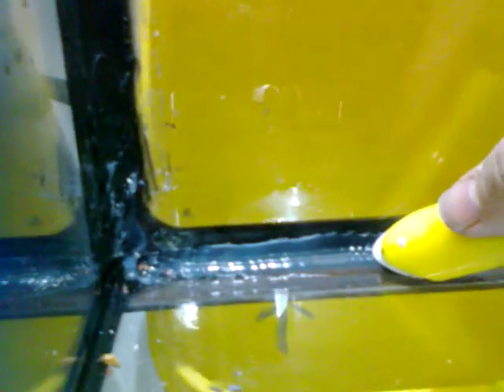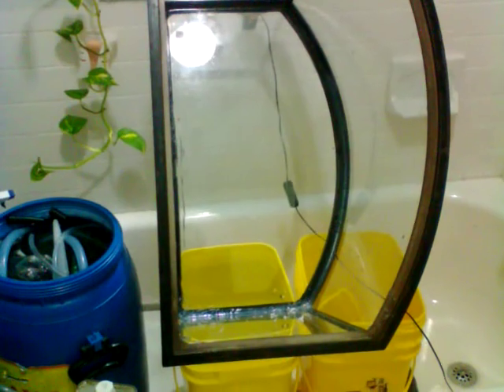draining aquarium, repairing leak with silicone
Cleaning out the bad silicone and repairing the leak. Continued from prior video.